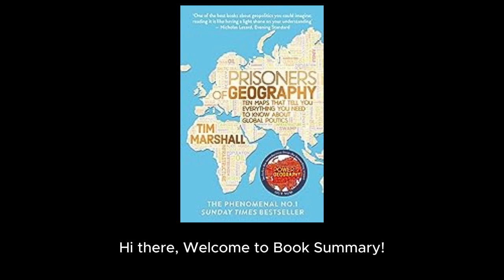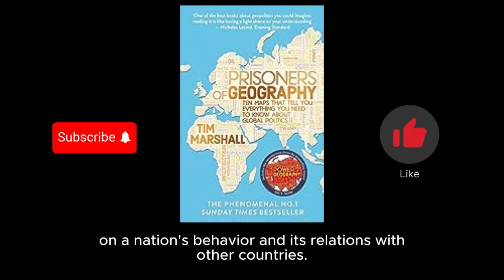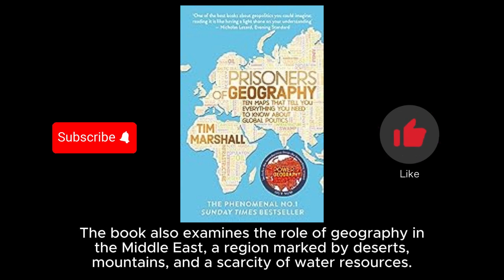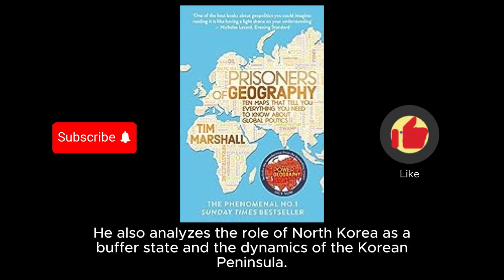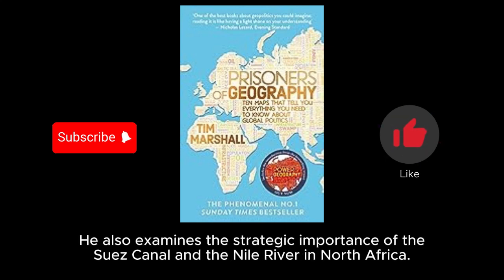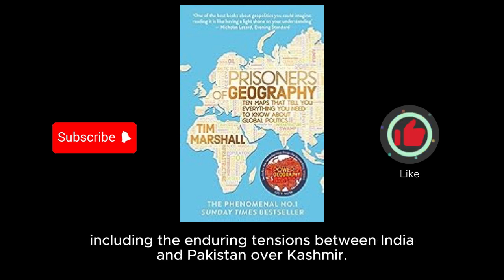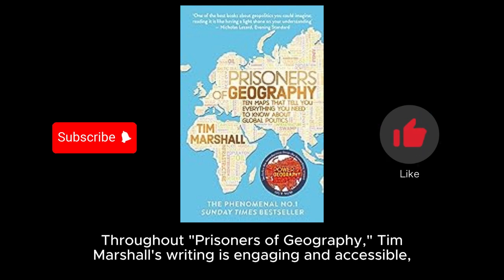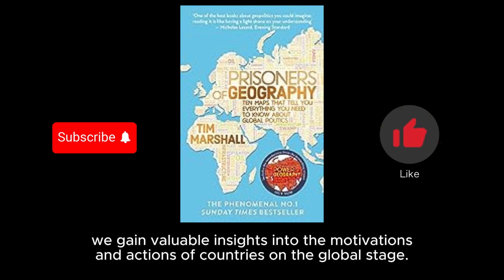Prisoners of Geography Book Summary by Tim Marshall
Embark on a captivating journey through the intricacies of global geopolitics with our comprehensive book summary of "Prisoners of Geography" by Tim Marshall! 📚 Discover how geography, from mountains to rivers to oceans, shapes the destinies of nations, influences political decisions, and defines international relations.

In this video, we delve deep into the fascinating insights provided by Marshall's exploration of ten pivotal regions worldwide. From Russia's vast plains to the challenges of the Middle East, from China's strategic geography to the complexities of Africa's colonial borders, each chapter offers a profound understanding of how geography plays a pivotal role in shaping our world.

🔍 Key Insights:

Uncover the impact of Russia's geography on its historical expansionism and territorial ambitions.
Explore the Middle East's political intricacies driven by scarce water resources and oil reserves.
Gain insights into East Asia's territorial disputes, including China's quest for dominance and the Korean Peninsula's dynamics.
Delve into South America's environmental challenges and historical conflicts rooted in colonial legacies.
Understand the enduring consequences of Africa's colonial borders and their impact on ethnic and religious divisions.
Examine the historical and geographical factors that have shaped Europe's political alliances and tensions.
Learn about the significance of the Himalayas and the enduring India-Pakistan conflict.
Explore the growing importance of polar regions in an era of climate change and resource extraction.
Conclude with an understanding of the role of technology, cyberspace, and satellites in modern geopolitics.
Tim Marshall's accessible writing and the inclusion of maps and visuals enhance the clarity of complex geopolitical concepts, making them accessible to a broad audience.

"Prisoners of Geography" is a must-read for anyone eager to decode the forces that influence global politics and understand how geography continues to be a key player on the world stage.

Join us in unraveling the profound impact of geography on our ever-changing world. 🌏📖